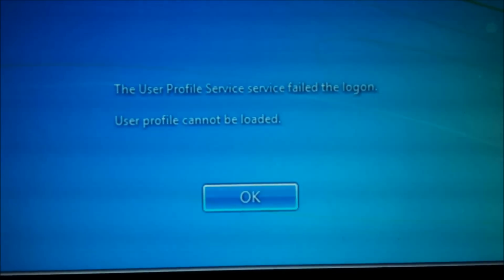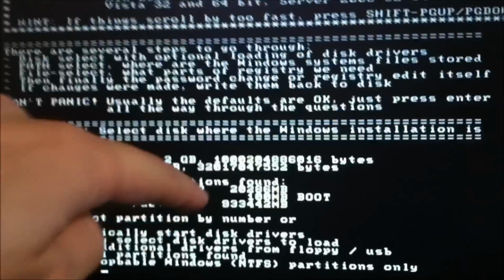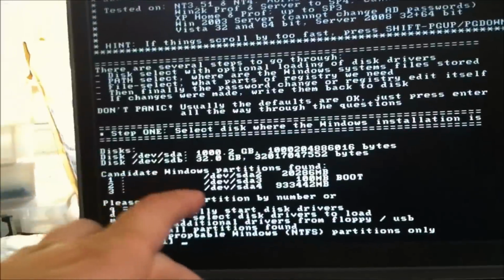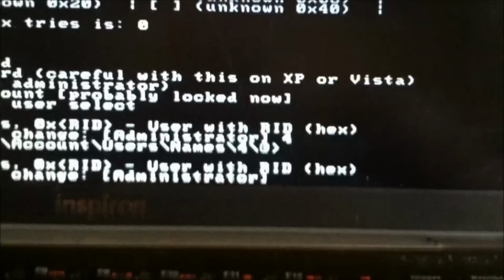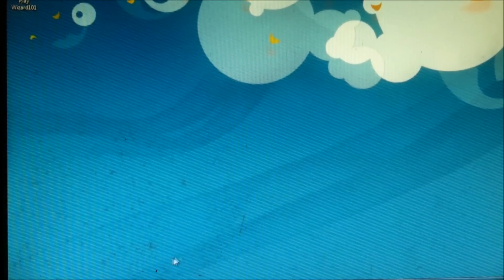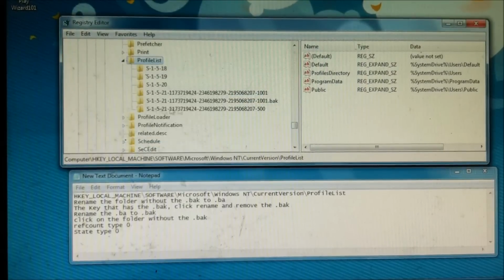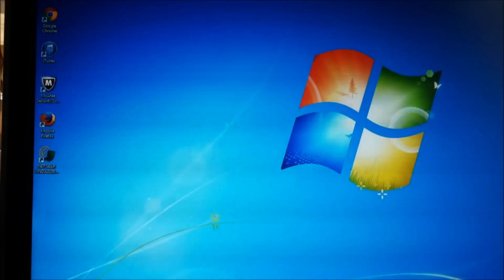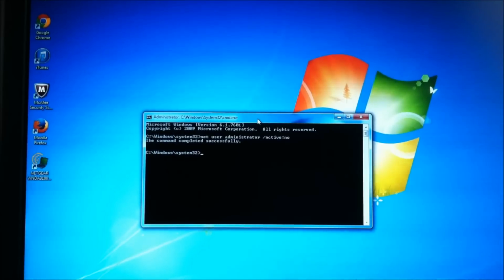How to fix the user Profile Service has failed to logon User Profile Cannot be loaded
HKEY_LOCAL_MACHINE\SOFTWARE\Microsoft\Windows NT\CurrentVersion\ProfileList